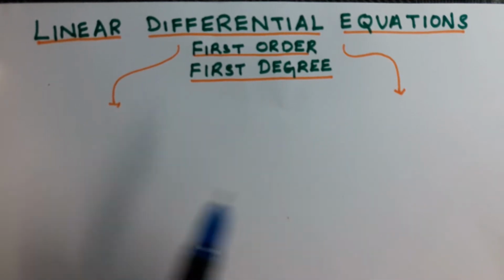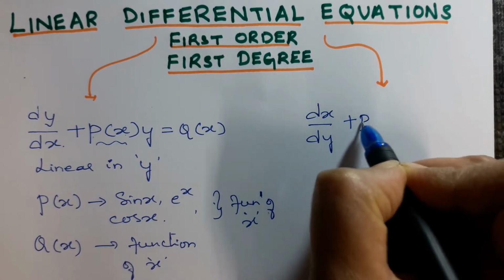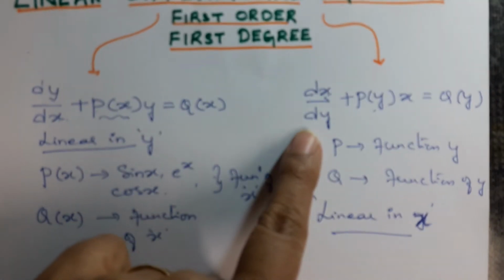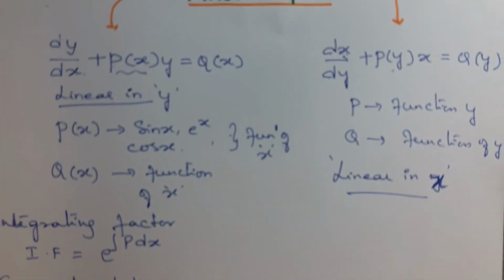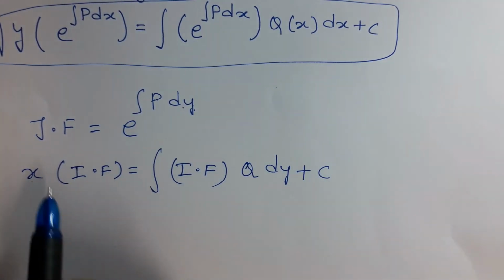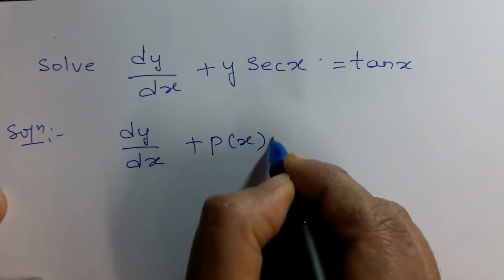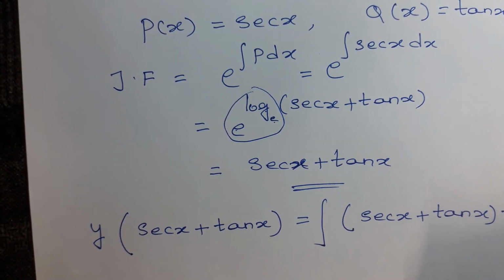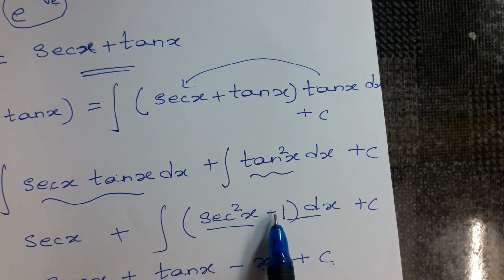First order Linear differential equations - simple method of solving problems